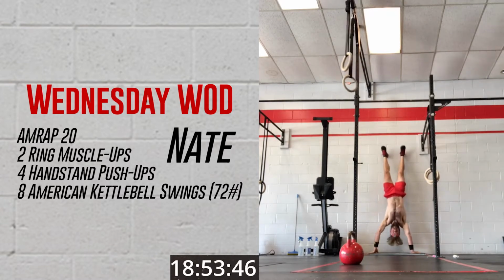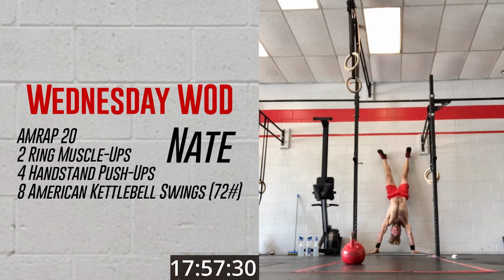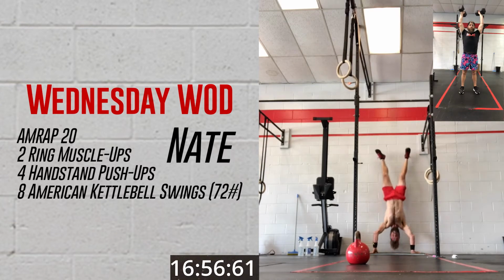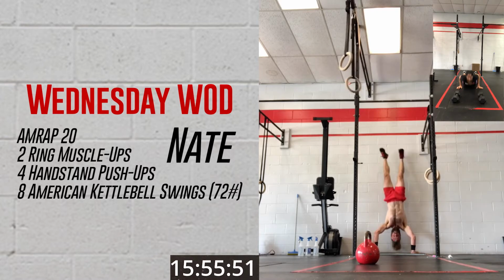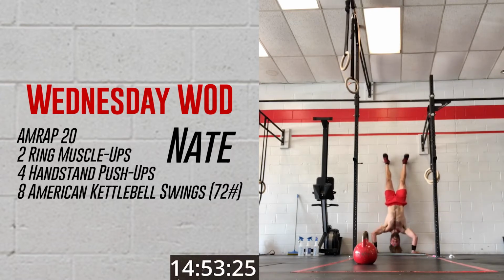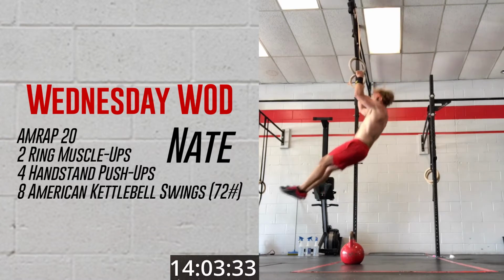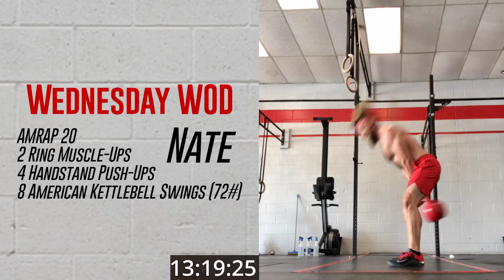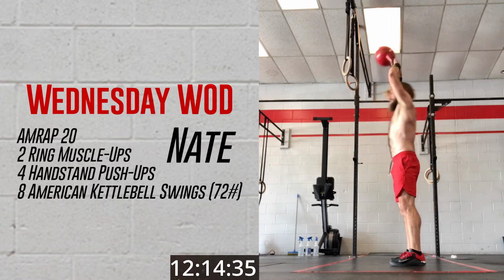Wednesday WOD - Hero NATE - How to scale. How to move efficiently to maximize the workout. - 210602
Wednesday WOD - Hero "NATE" - How to scale and how to move efficiently for 20 minutes to maximize the workout - 210602

Watch and listen as I go over the significance of HERO workouts in CrossFit, tips on scaling technical workouts like this, and how virtuosity, or performing the common uncommonly well, can help you maximize a 20 minute workout.